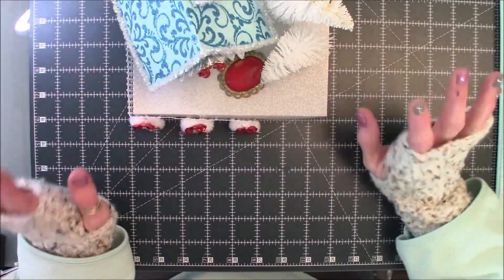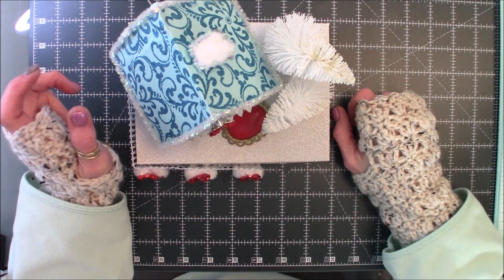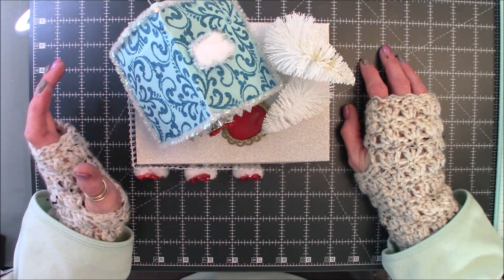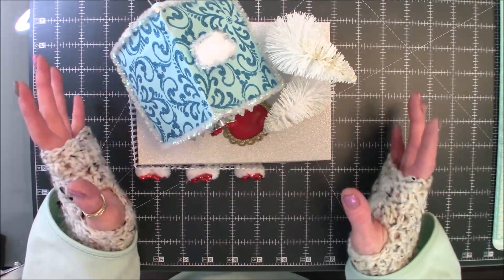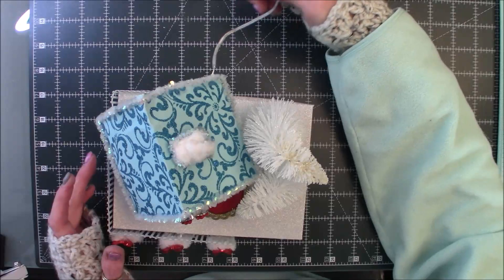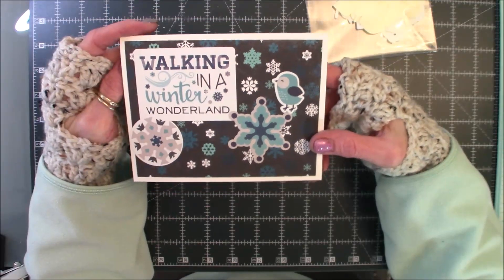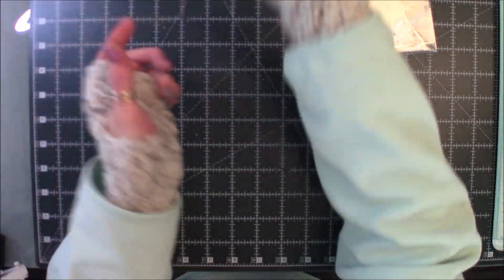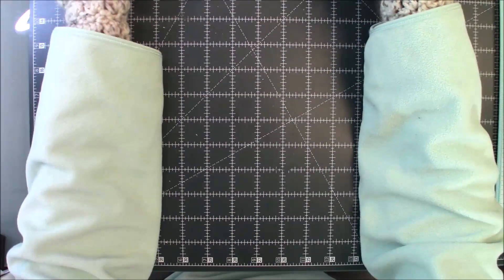meetmewithsomediecuts From Susan Tootsie Tucker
My Pattern shop.